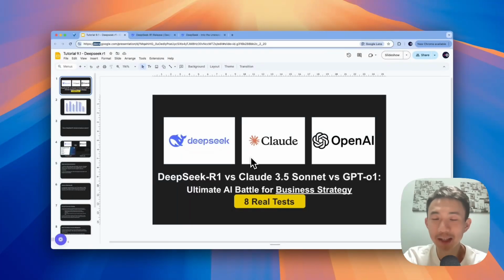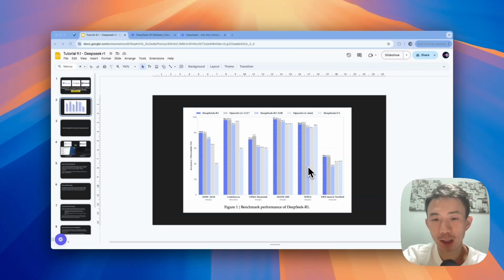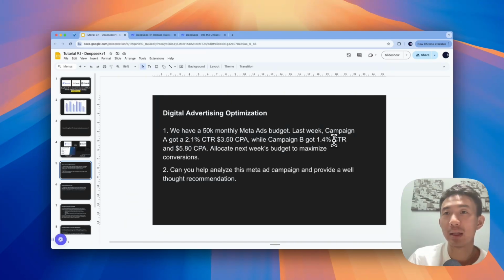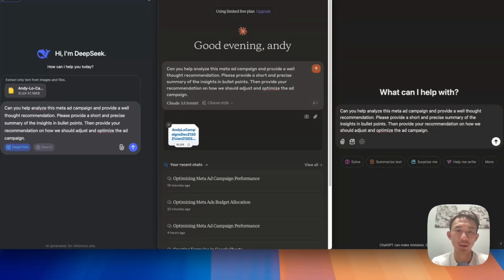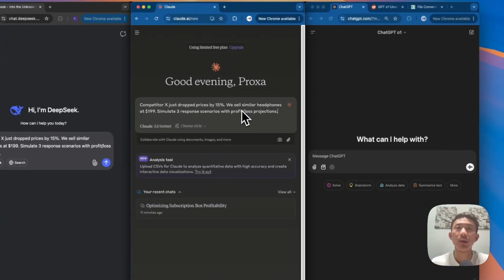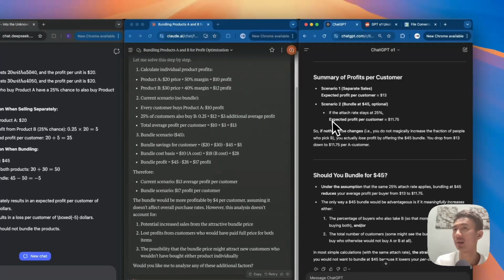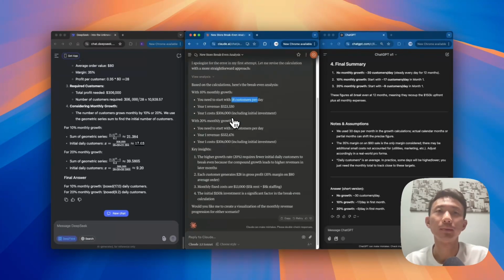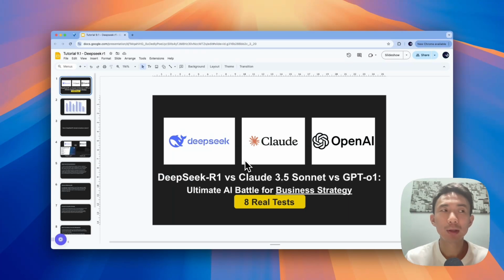DeepSeek-R1 vs Claude 3.5 Sonnet vs GPT-o1: Ultimate AI Battle for Business Strategy (8 Real Tests)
Explore the ultimate AI model comparison as DeepSeek-R1, Claude 3.5, and GPT-o1 tackle real-world business strategy challenges. Witness 8 practical tests in areas like digital advertising, influencer marketing, pricing strategies, and financial decision-making to determine which AI agent reigns supreme.

Here’s what you’ll learn how to use the 3 models for:
✅ Optimizing Meta Ad campaigns for higher ROI using AI-driven analysis.
✅ Calculating influencer marketing ROI, conversion rates, and repeat purchase impacts.
✅ Developing pricing and competitive strategies with profit/loss simulations.
✅ Forecasting sales and managing inventory for peak performance.
✅ Comparing financial decisions for maximum returns over time.

By the end of this video, you’ll gain actionable insights into which AI models is performing better at different tasks, business decision-making and strategy.

TIMESTAMPS
00:00 DeepSeek-R1 vs Claude 3.5 Sonnet vs GPT-o1: Ultimate AI Battle for Business Strategy (8 Real Tests)
01:14 Benchmark Performance of DeepSeek-R1
04:12 Cost Comparison Between DeepSeek-R1 & GPT-o1
05:05 Test 1 - Digital Advertising Optimization Q1
07:56 Test 2 - Digital Advertising Optimization Q2
10:13 Test 3 - Influencer Marketing ROI
11:43 Test 4 - Pricing & Competitive Strategy Q1
13:21 Test 5 - Pricing & Competitive Strategy Q2
15:36 Test 6 - Sales Forecasting & Inventory Management Q1
16:31 Test 7 - Sales Forecasting & Inventory Management Q2
18:10 Test 8 - Financial Decision Making
20:17 Conclusion